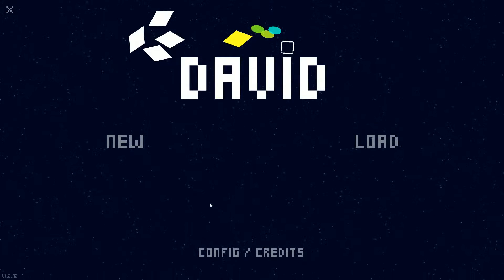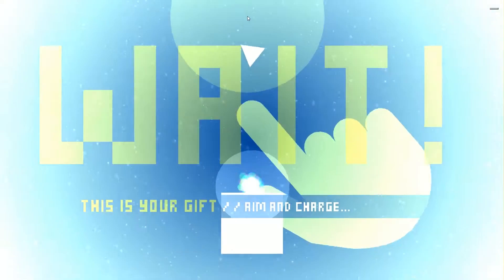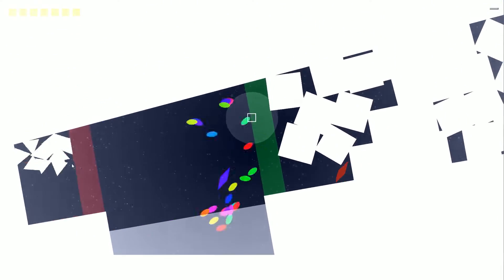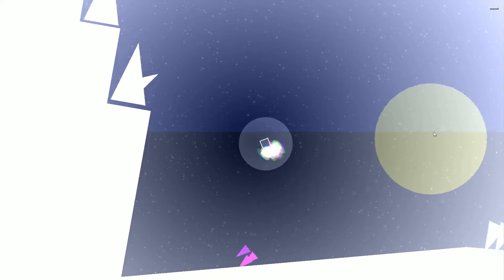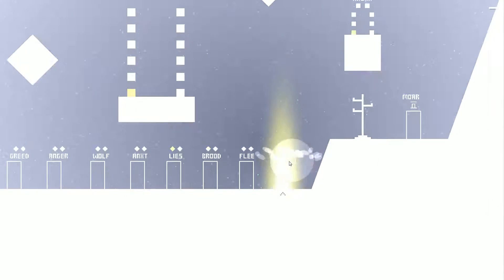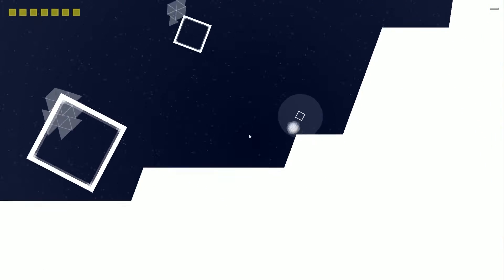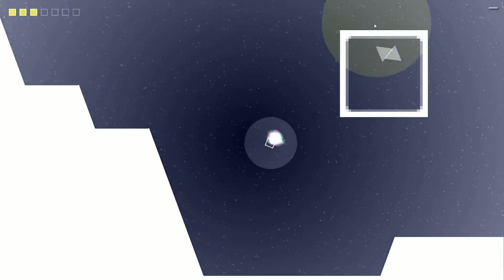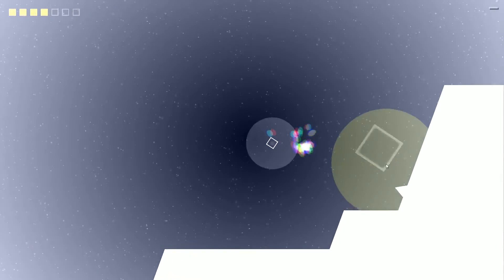David. #1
Well i found a game that is named with my name so i had to play it.
Peace Out